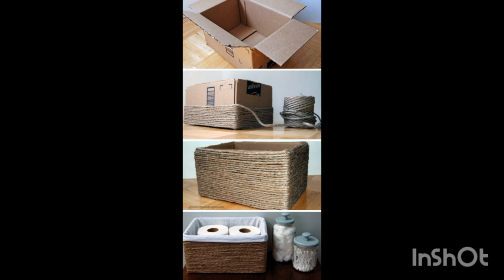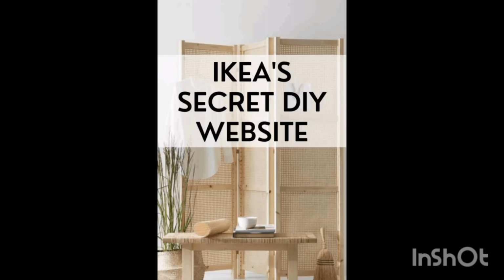DIY INCREDIBLE ROOM MAKEOVER IDEAS || Low-Budget Decor Crafts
Hello, crafty parents! We prepared lots of cool craft ideas for your child’s room. In this video, you will see a bunch of fantastic room makeovers that will inspire you to change something in your kid’s room.  If you want to add some colorful details to your kid’s room, follow our crafts with epoxy resin, Pop it fidgets, and easy DIY furniture diy home decor ideas
interior design
stylish home
modern furniture
creative design
interior design
food
viral post
spring nails
living room decor
walls decor
nude nails
small home ideas
color theme idea